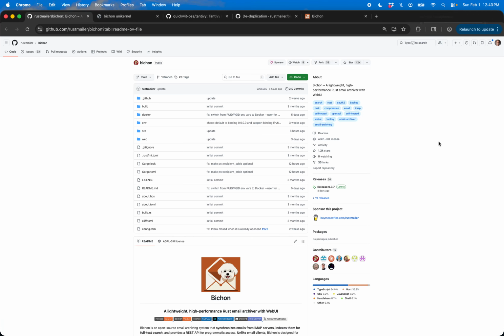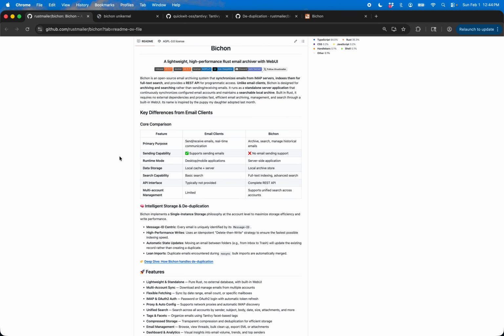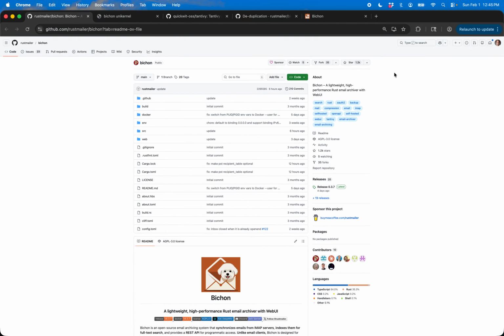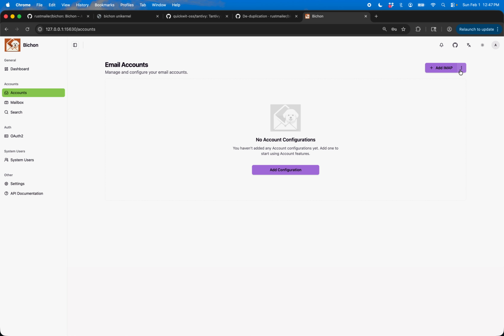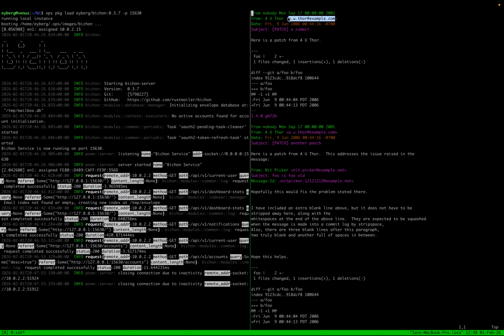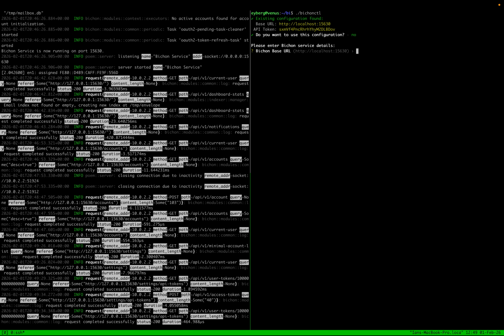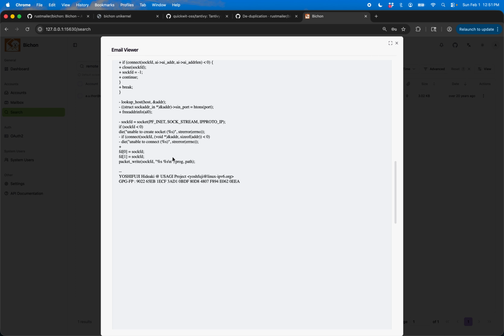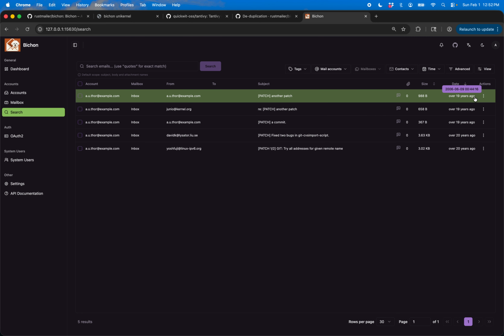[Unikernel Application Spotlight] Bichon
In this video we import some emails to Bichon - the light-weight email archiver written in rust.